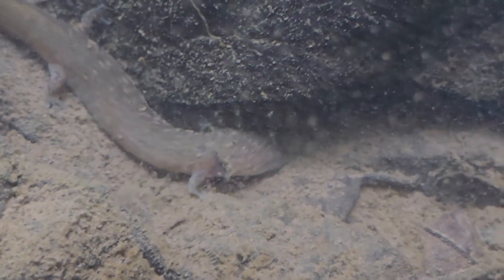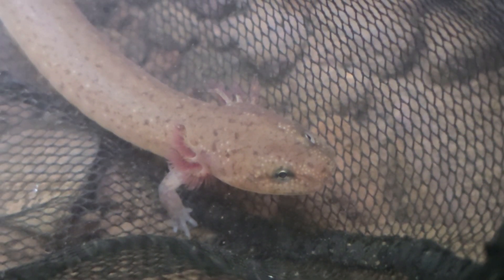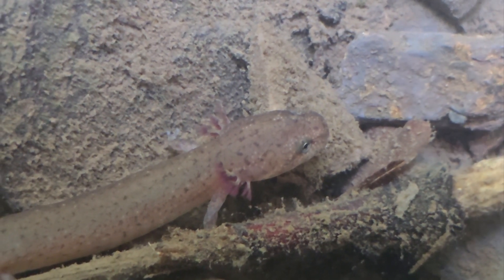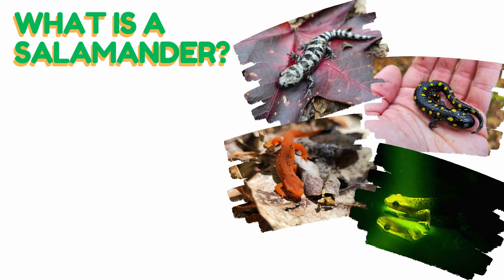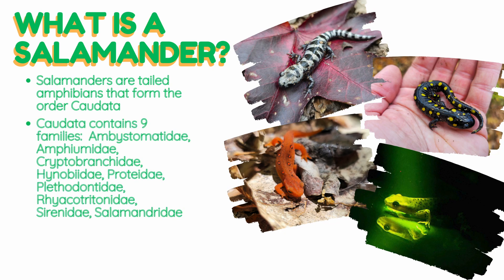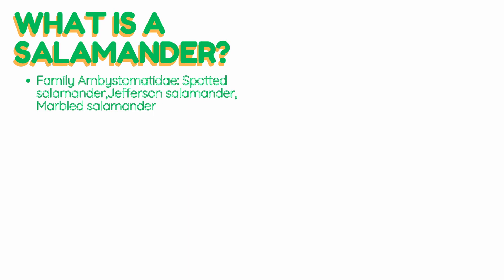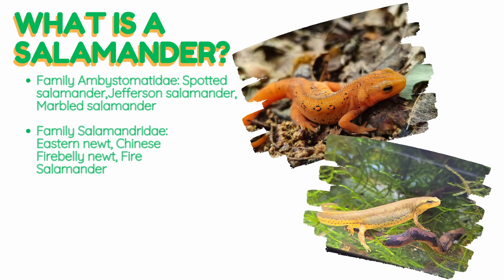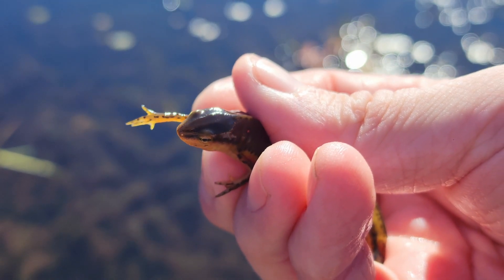Newts vs Salamanders - What's the Difference?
Hey everyone, welcome back to the Salamander Wilds!  This video will tackle the differences between newts and salamanders!  While all newts are salamanders, not all salamanders are newts.  What's the difference?  Quite a few things -- behavior and overall life cycle.   Stay curious and journey into the Salamander Wilds!